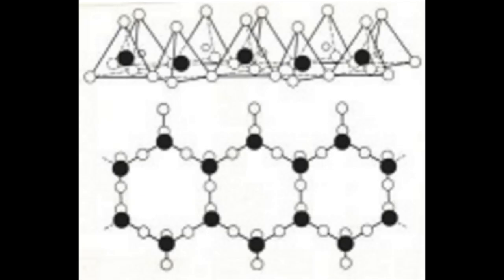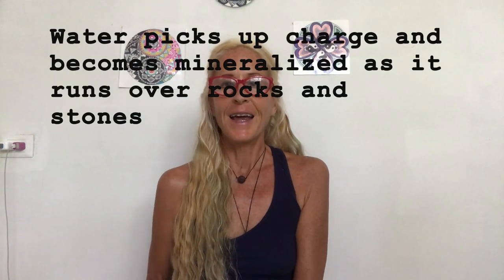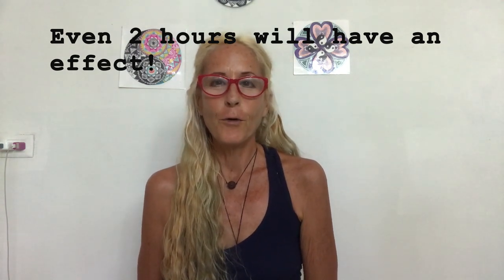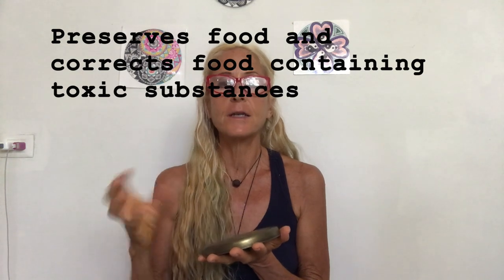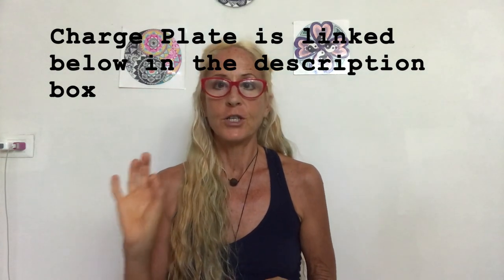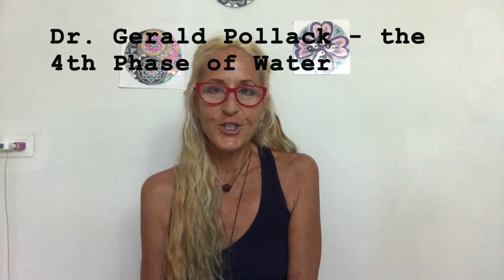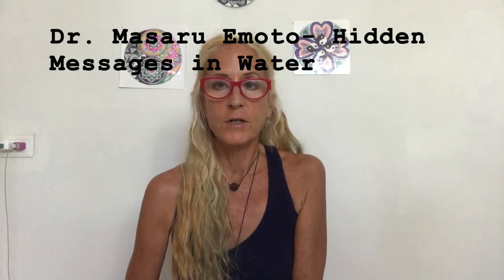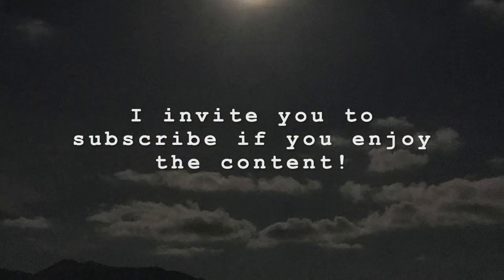What is Structured Water? & 4 Ways to Make It 💦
I explain what is structured water, AKA living water or liquid crystal water. I then describe 4 easy ways to make it at home.

Orgonite Charge Plate  (not shown in video, more economical)

Orgonite Charging Coaster: (not shown in video)

Concentrace Mineral Drops

Vitalizer Plus - Hexagonal Oxygen Water Machine

Mayu Swirl Pitcher: (not mentioned in video)

Dr. Mercola Hydrogen Tablets

Dr. Gerald Pollack the 4th Phase of Water

Dr. Gerald Pollack Video

MJ Pangman: Dancing with Water

Masaru Emoto: The Hidden Messages in Water